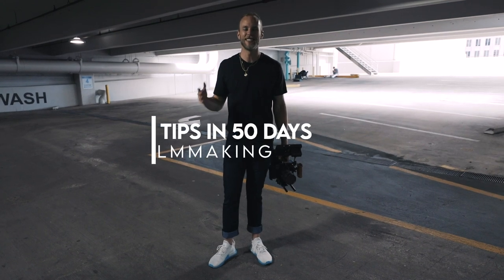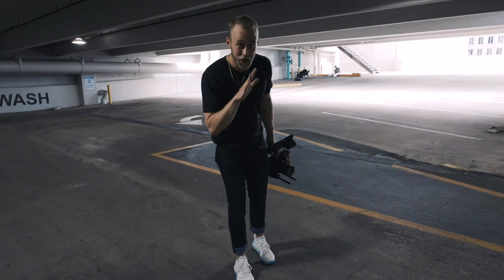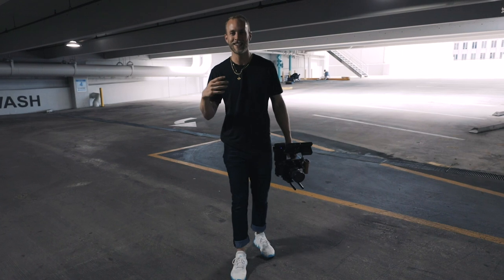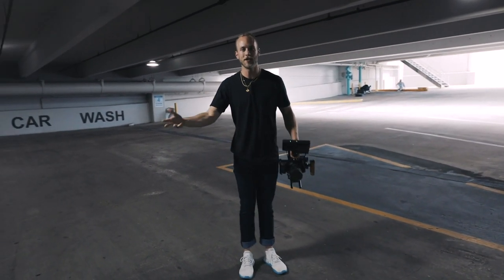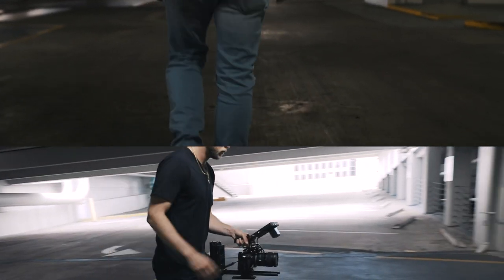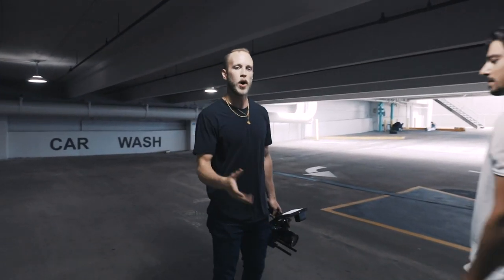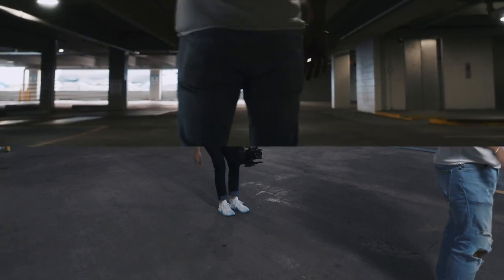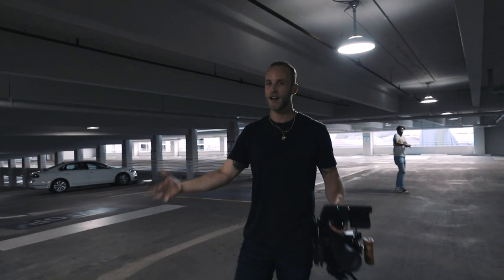Tip 1: Use ninja steps